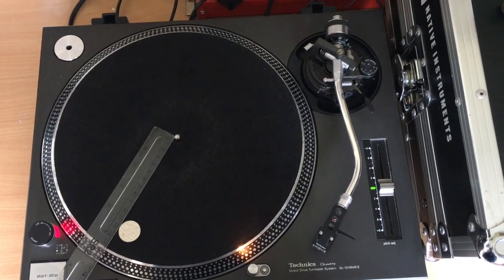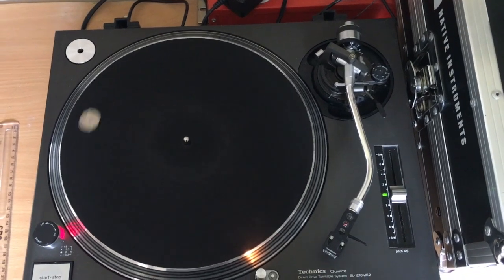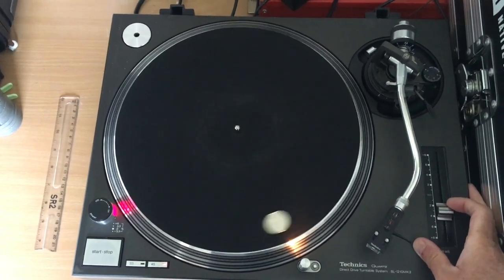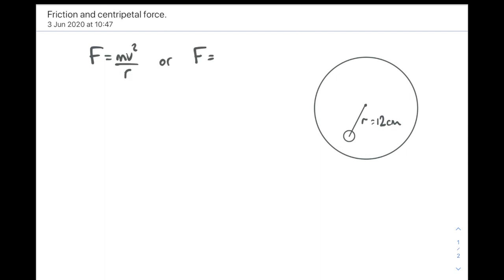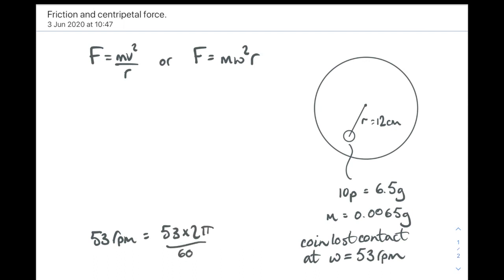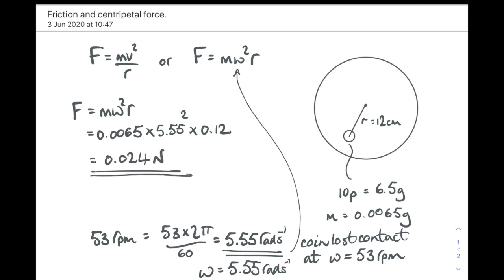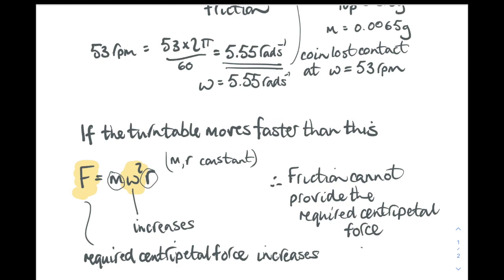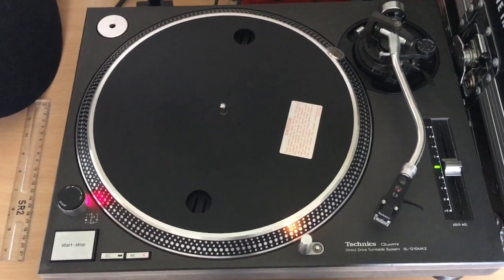AH Physics friction and centripetal force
Demo and sample calculation of how friction supplies the central force to keep a point mass moving in a horizontal circle.